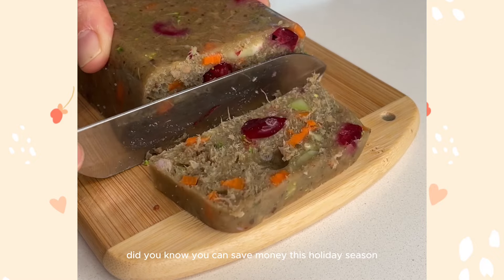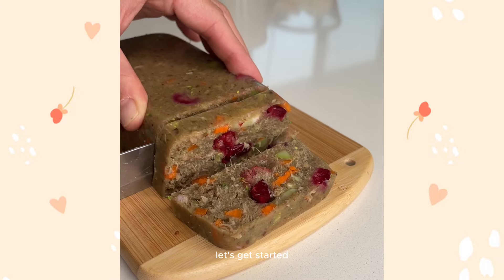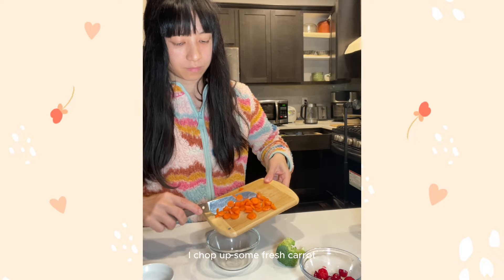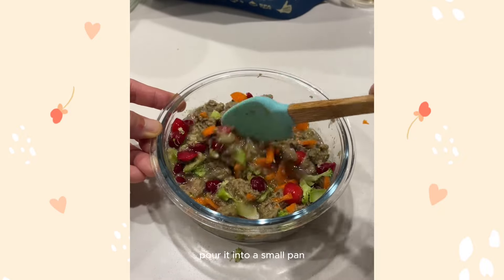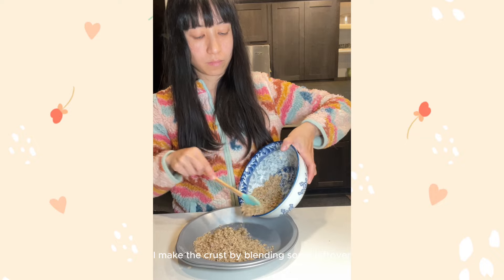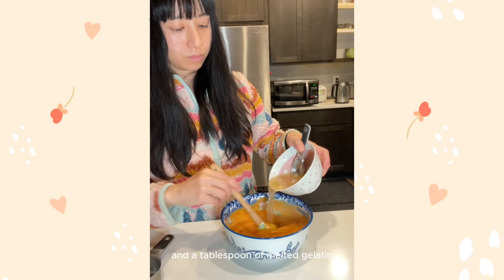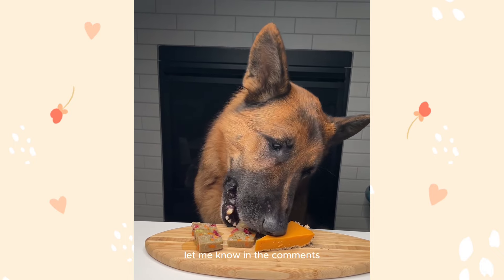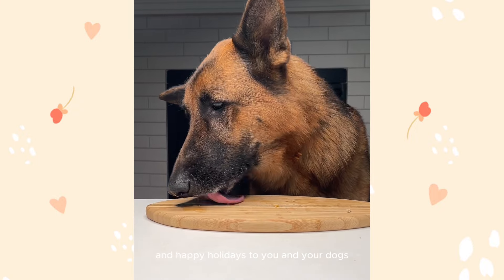Festive Dog Treat Recipes - Easy DIY Holiday Snacks for Dogs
Save Money and Make Quick, Healthy Holiday Dog Treats at Home!

This holiday season, treat your furry friend to something special with these two easy, no-bake recipes:

1️⃣ No-Bake Turkey & Duck Meatloaf
Made with freeze-dried raw turkey and duck nuggets, fresh veggies, cranberries, and a touch of gelatin, this simple and nutritious treat is packed with flavor and goodness your dog will love.

2️⃣ No-Bake Pumpkin Pie for Dogs
With a crust made from blended dog biscuits and coconut oil and a creamy filling of pure pumpkin, unsweetened kefir, and gelatin, this festive pie is as healthy as it is delicious.

The best part? Both recipes are quick, easy, and require no baking at all! Perfect for busy pet parents looking for homemade holiday treats.

I love seeing how much Rambo enjoyed these treats, and I can't wait for your dogs to try them too.

Happy Holidays to you and your dogs!

Do you have inquiries, a business proposal, want us to feature or review your pet products, or an interest in using our video clips?

About Us:
I'm Anny, and my four-legged companion is Rambo. Together, we're embarking on a new chapter of our journey as Rambo enters his golden years.

This channel is where I'll share all the goofy Rambo's moment, and insights I've gained over the years, including cooperative care techniques, canine conditioning exercises, dog training and raw feeding tips.

But our journey isn't solely about practical knowledge; it's a celebration of life, loyalty, and the beautiful companionship that only a four-legged friend can provide.

Here's to cherishing every moment, enhancing the quality of our dogs' lives, and discovering the joy that comes with sharing life with a dog. Thank you for being a part of our journey!